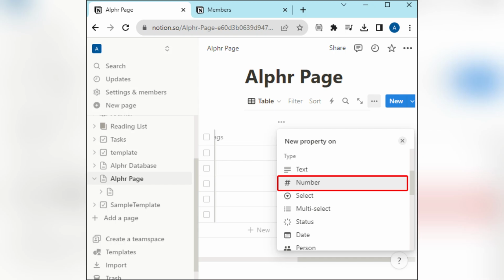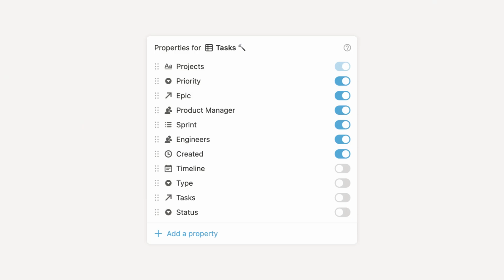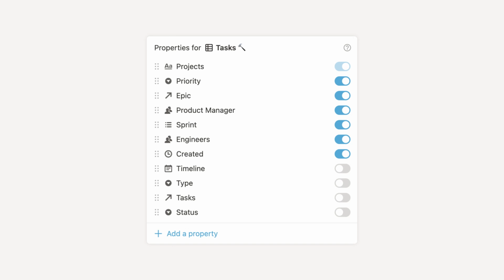How to Create a Dropdown List in Notion 2026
In this video I will explain How you can Create a Dropdown List in Notion in 2026.